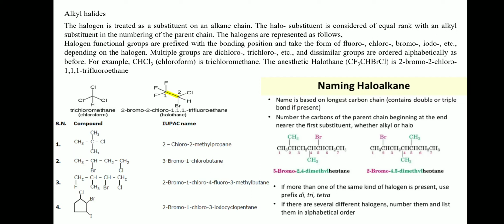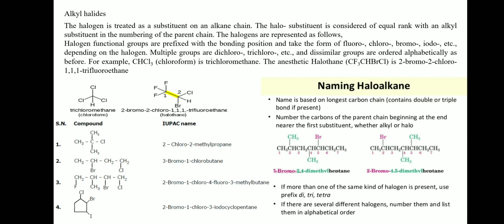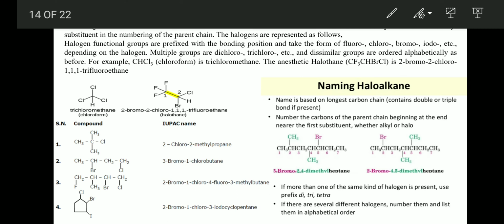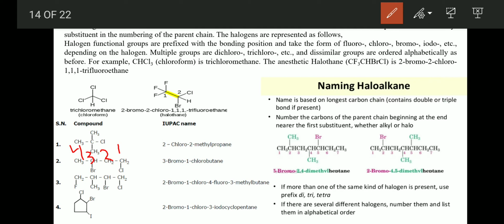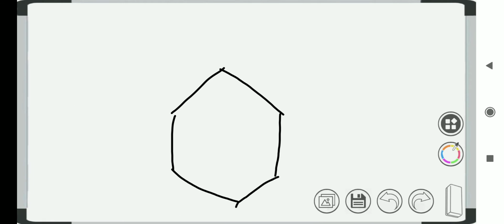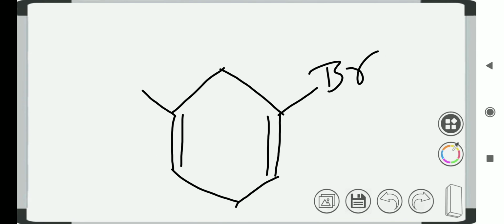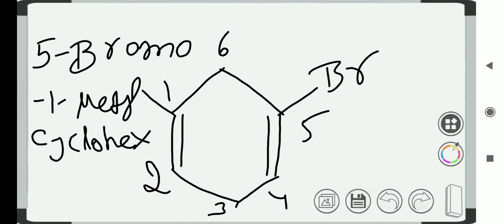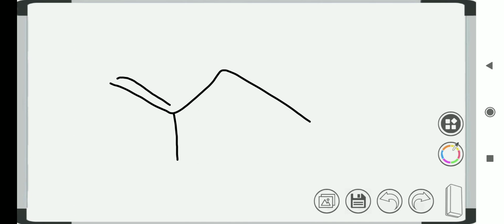nomenclature of alkyl halides part-2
alkyl halides naming withexamples